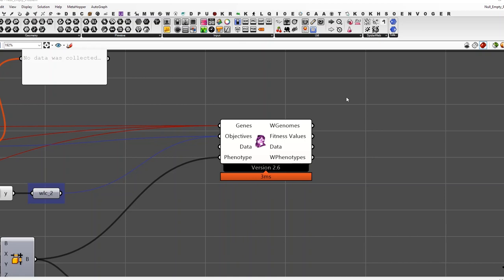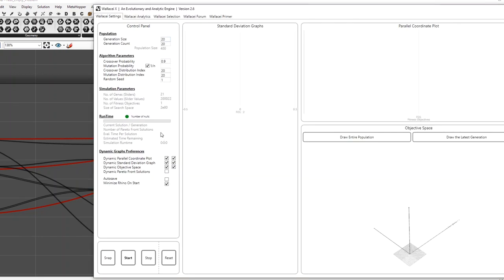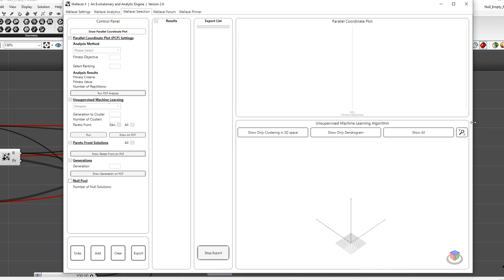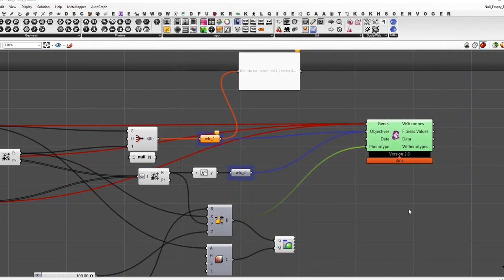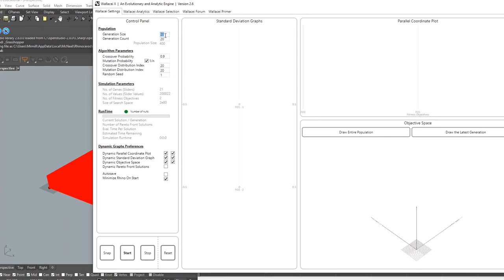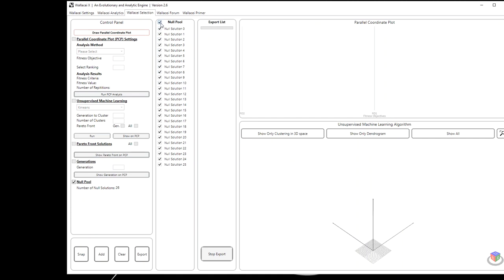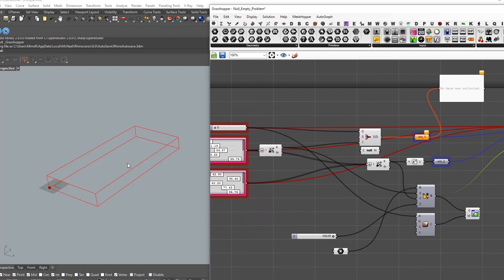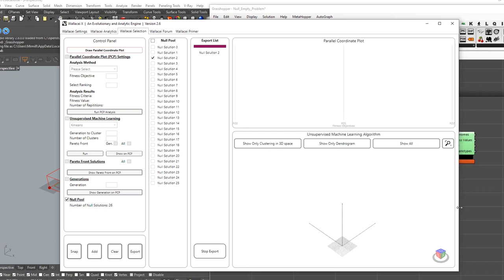Wallacei - Wallacei X: The Significance of The Null Pool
In this short video tutorial, we explain the significance of the null pool feature that has been added to Wallacei Version 2.6.

This is a game-changer feature in the evolutionary solvers which allows users to find the problems of their design problems effectively and to explore the search space more efficiently.